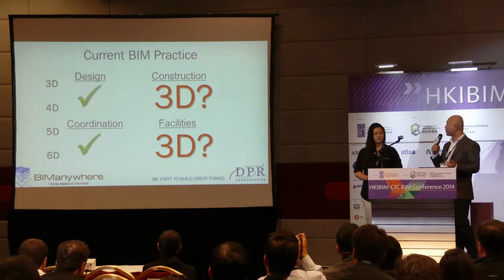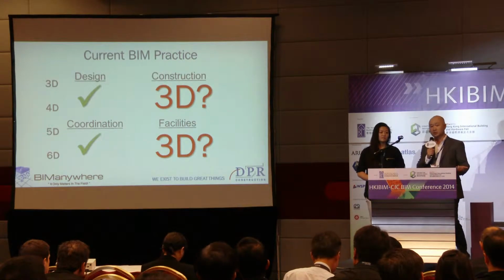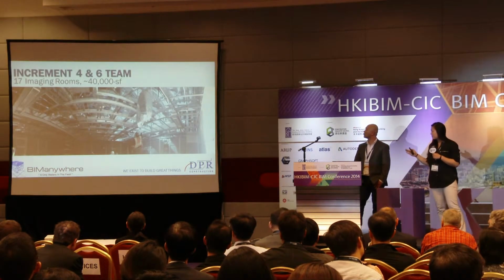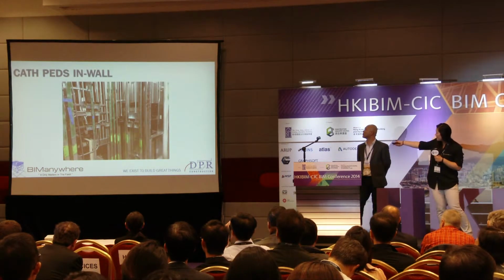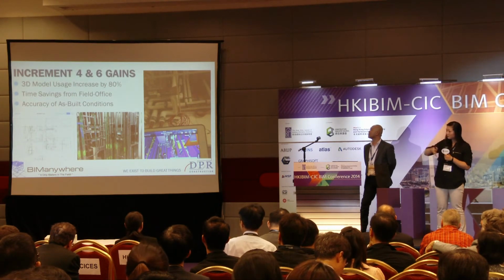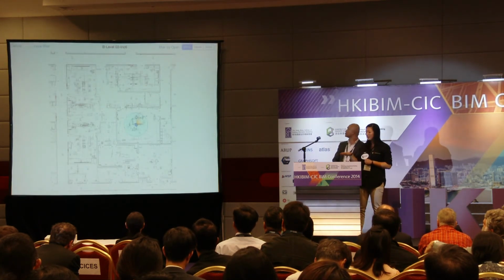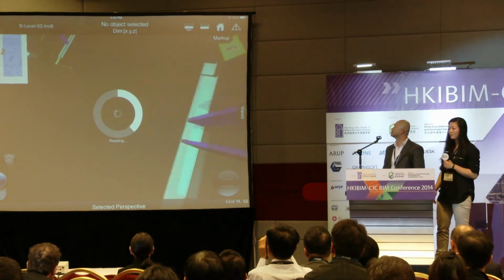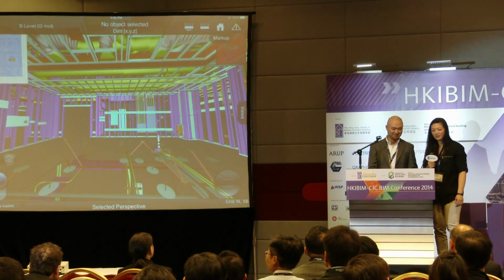13 - Peter & Alice - Bridging the Gap between Design, Construction, and FM with BIM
HKIBIM-CIC BIM Conference 2014